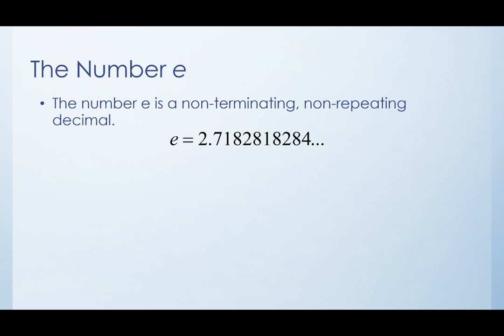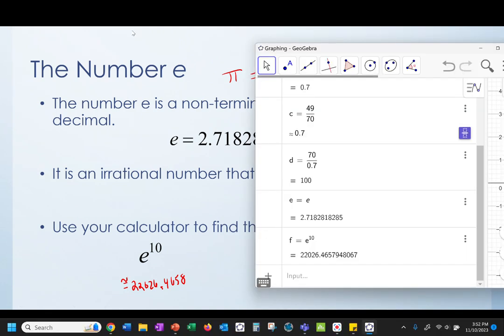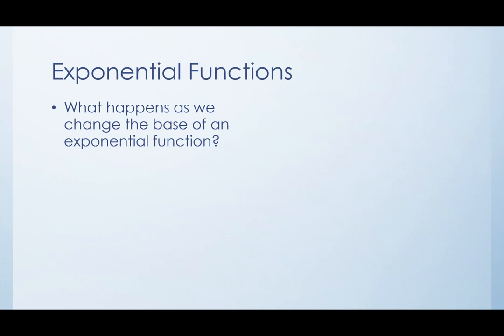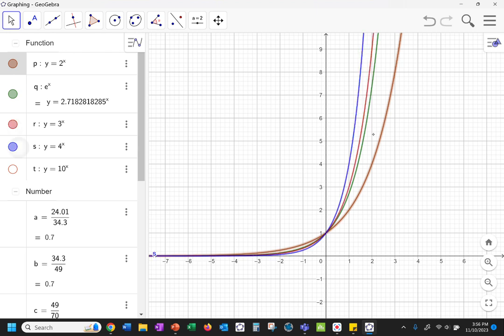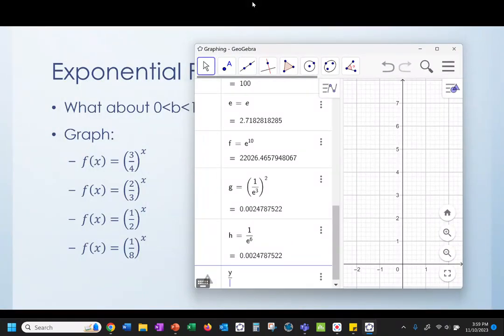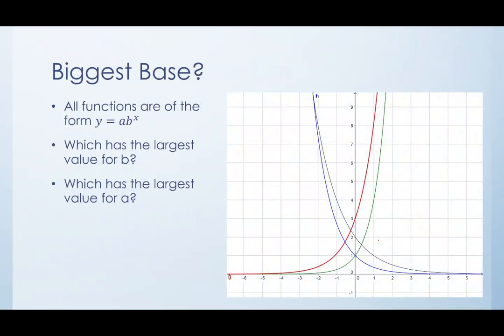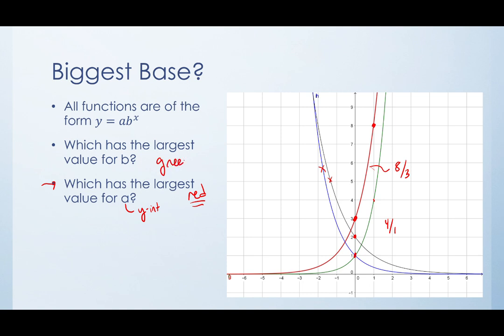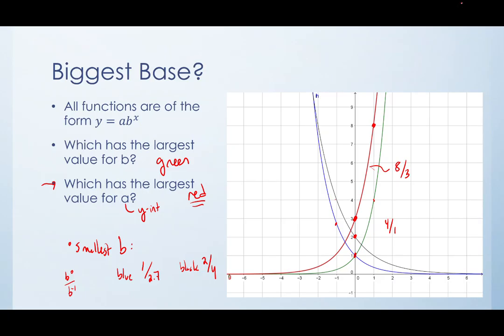e and the Effect of the Base on Exponential Graphs Ch 6.1&6.2 Part 3 Exponential Functions & Graphs